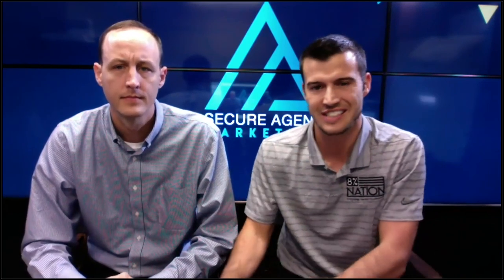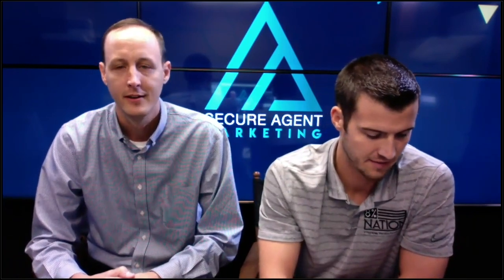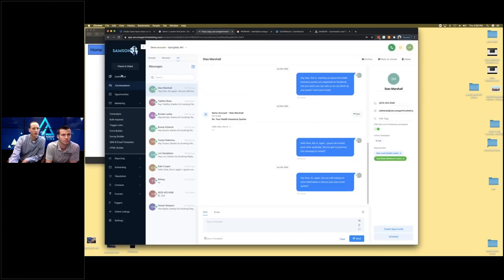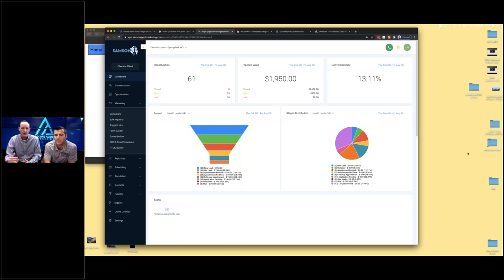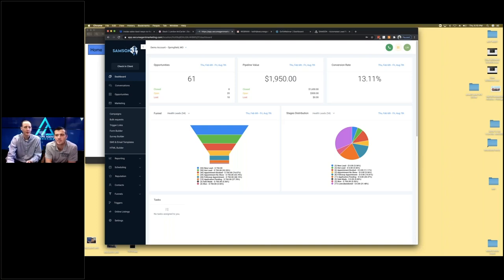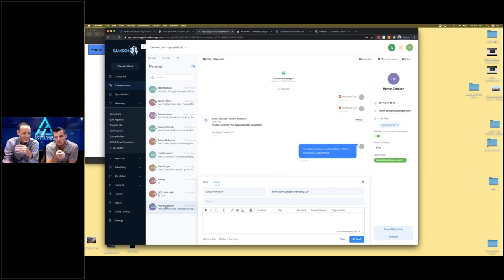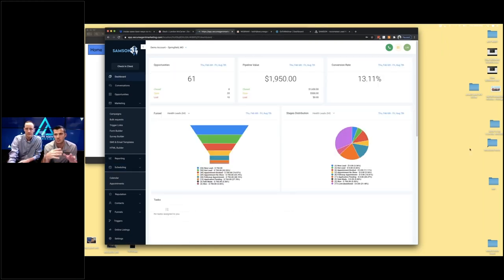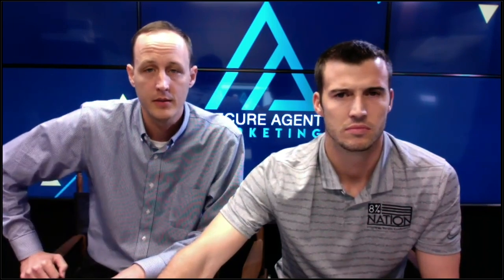3 New Marketing Trends That Life Insurance Agents Should Know About!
In this free webinar, we discuss the latest marketing strategies that many of the top insurance agencies & producers are using to increase their closing rates! Learn how to automate your appointment setting process and get more inbound leads!